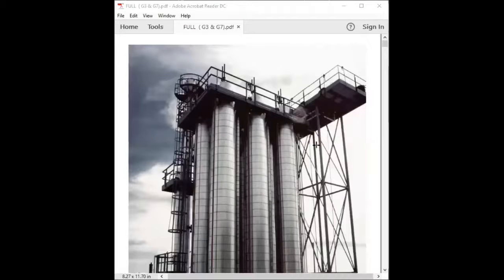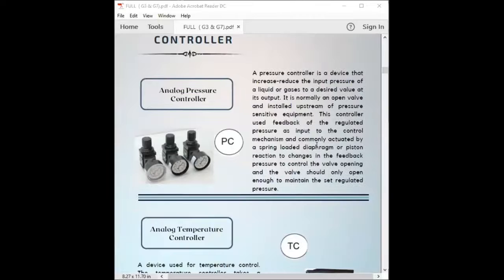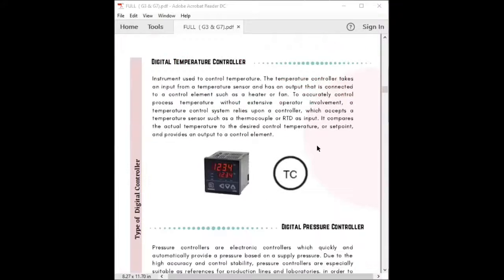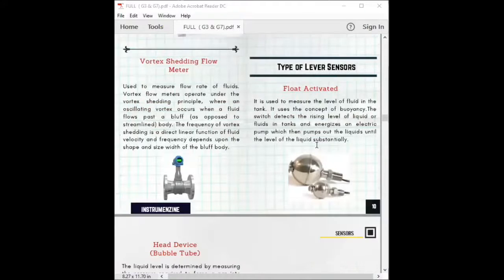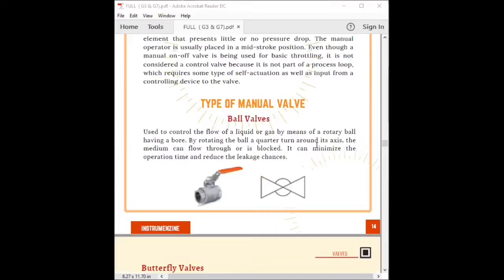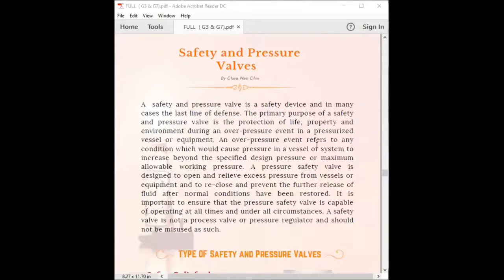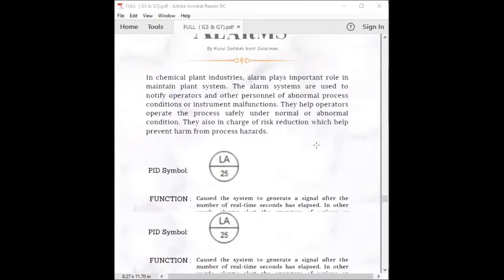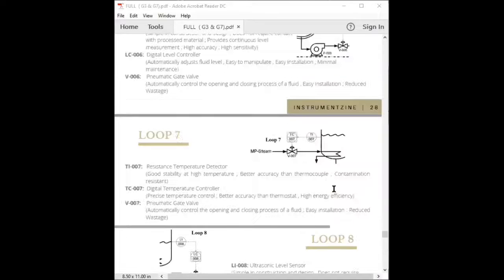InstrumentZine Video Group 1 (Teams 3 and 7)